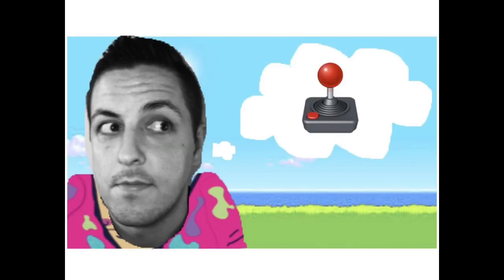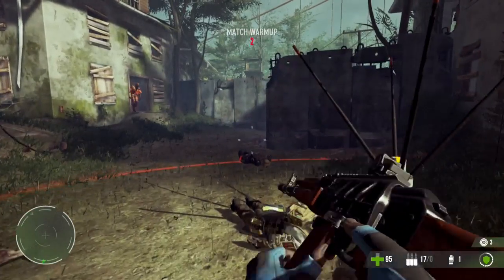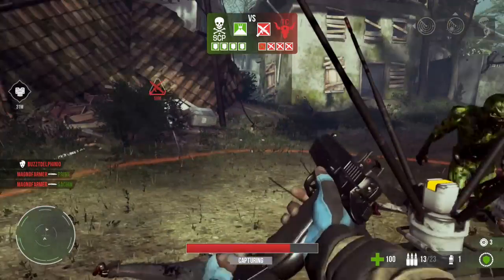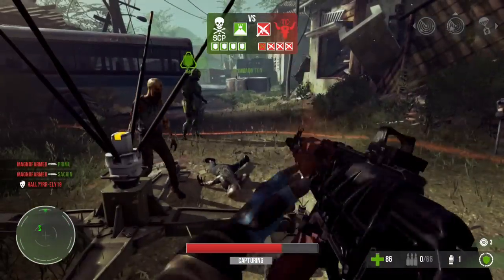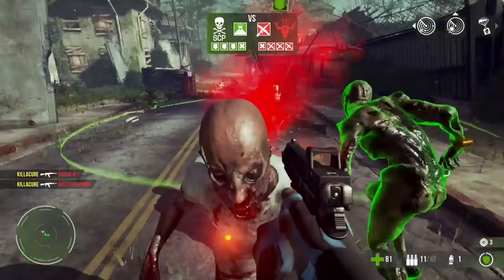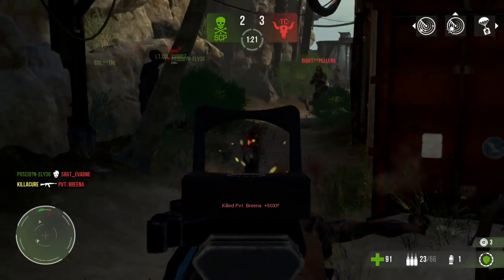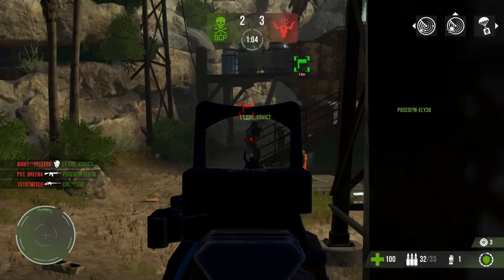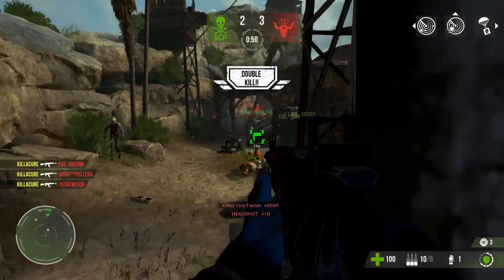DEAD ALLIANCE REVIEW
A quick review and buyers guide for Dead Alliance.
Contains gameplay and opinions.